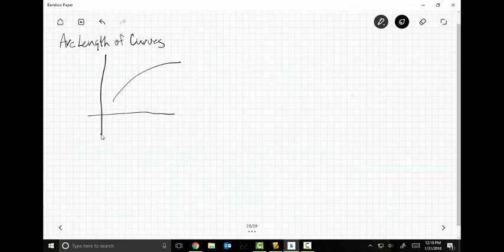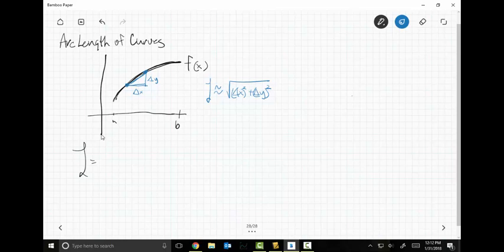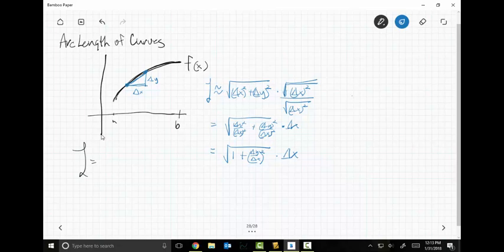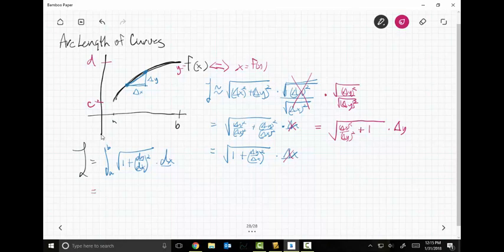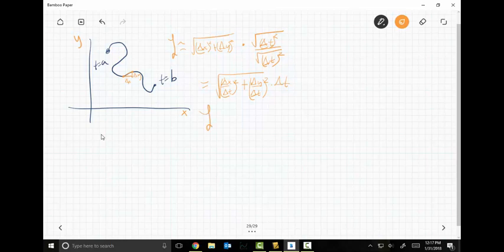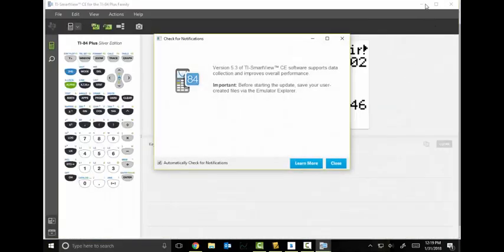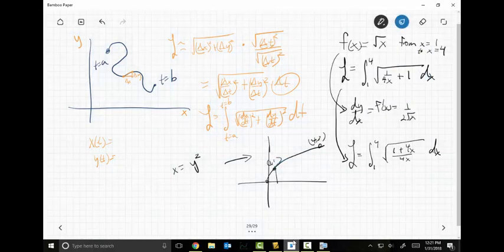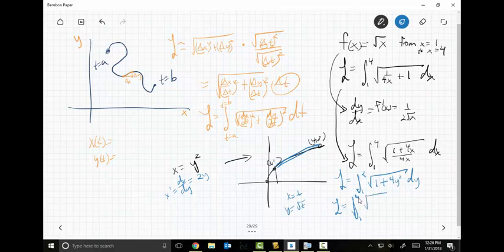Arclength of Curves (8.1 and 10.2)